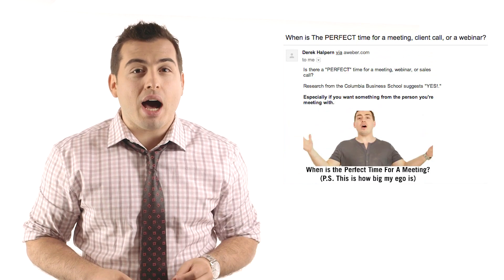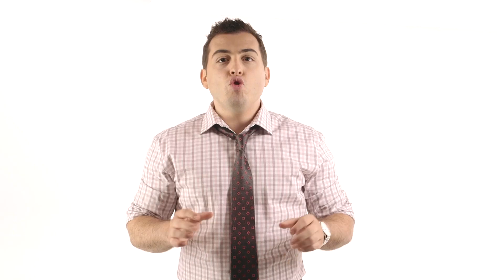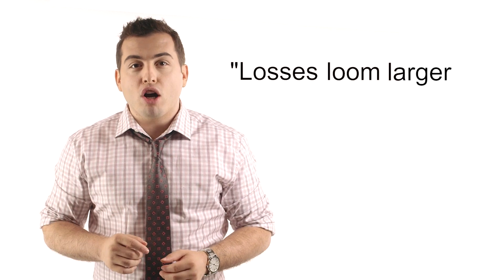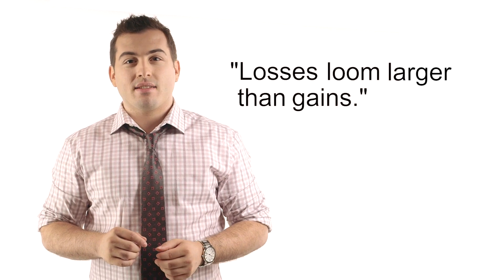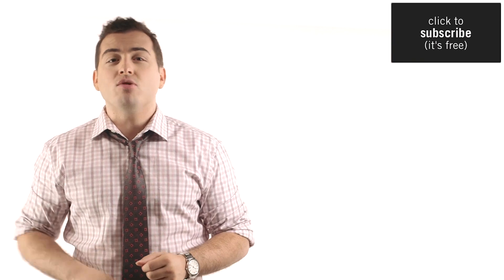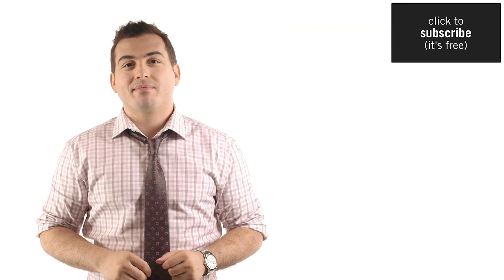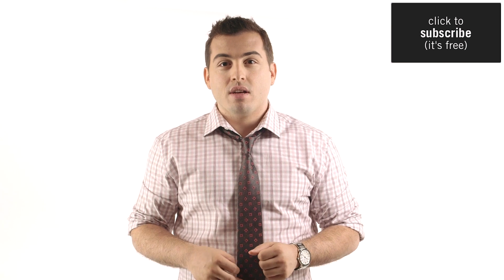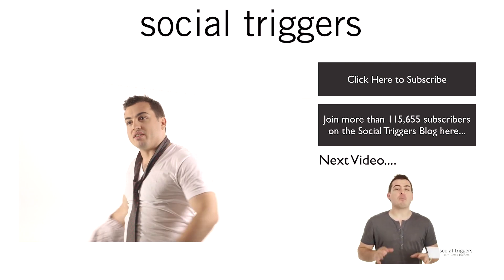How to Increase Email Clicks By 35%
New Video: "Am I Going Crazy?! - Watch My New Vlog:"
Do you ever get stuck writing a blog post, email copy or video script? Ever wonder what's the best way to frame what you're trying to say?

In this video, I reveal how changing just one single word in the subject line of my email copy made a HUGE difference and scored me more click throughs to my website. Watch this video so you can take advantage of this simple tip too.

Also, if you want to watch more videos about the psychology of human behavior and online marketing, do yourself (and me) a favor and subscribe to my YouTube channel right here:

And if you want to get even MORE great free content (just like this), make sure you sign up for the Social Triggers mailing list.

That's where I share exclusive tips that I never reveal publicly or on YouTube: